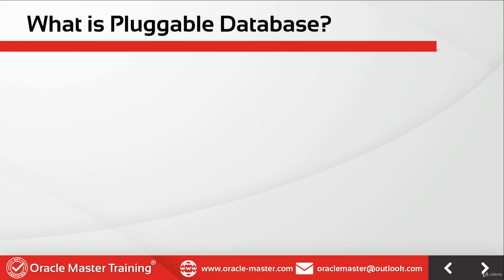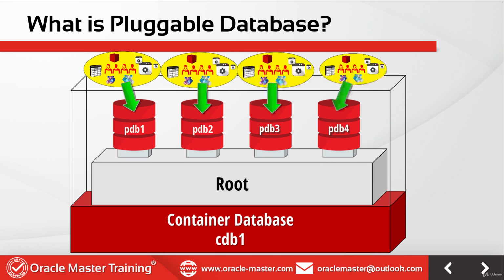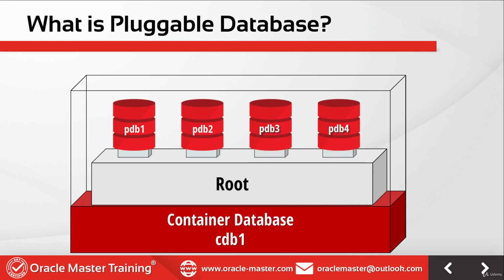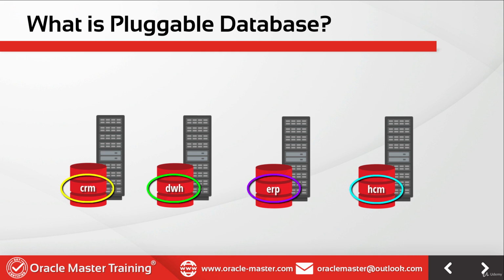5 What is Pluggable Database